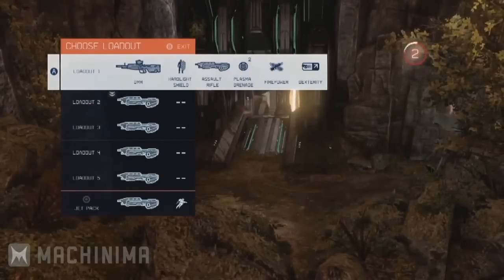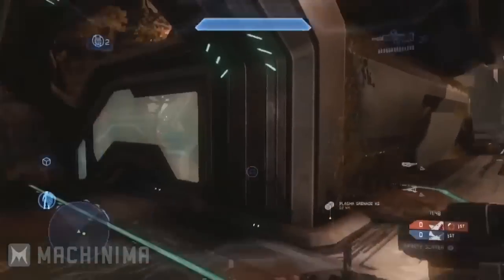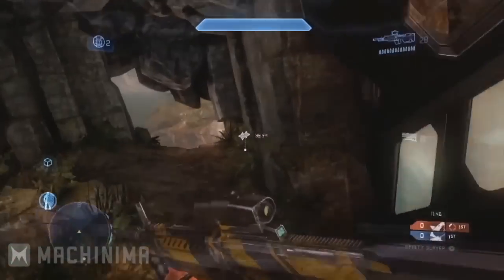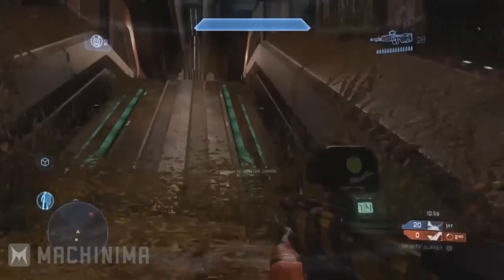Halo 4 NEW Map Solace Gameplay, Regenerator AA, Beam Rifle and MORE!